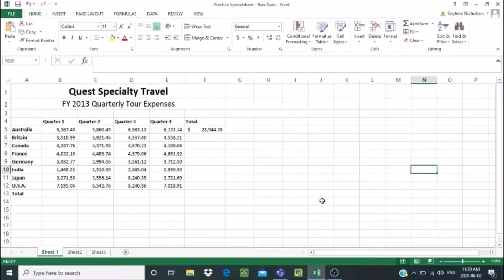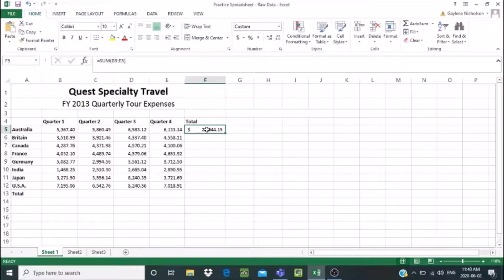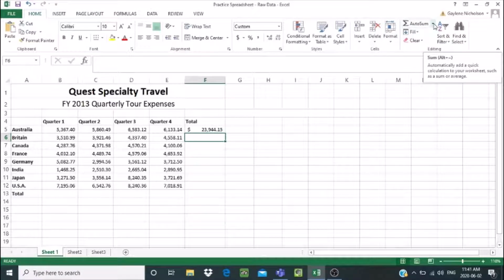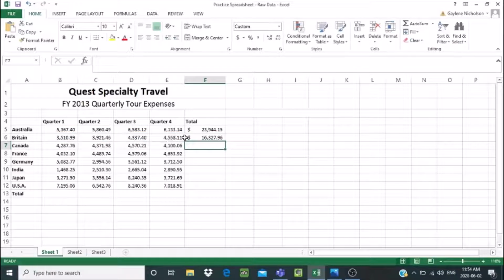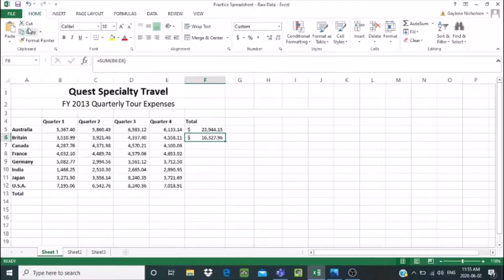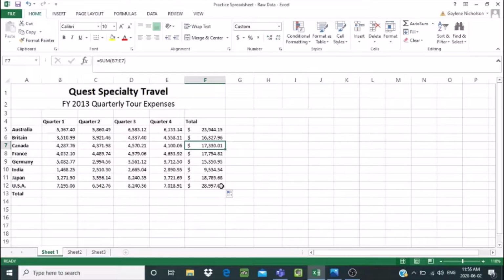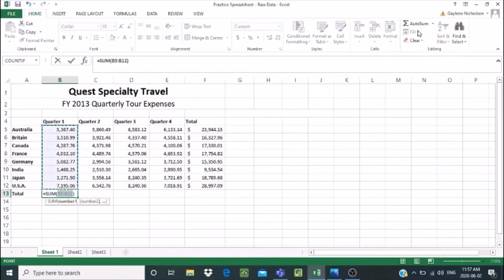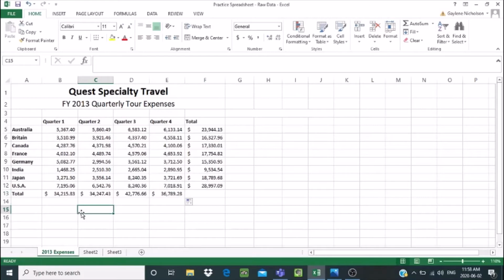Functions in Excel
A benefit of Excel is its ability to easily apply basic functions using AutoSum and through the power of relative cell addressing, use the AutoFill to apply functions to multiple ranges. In this video, we will apply some of the basic functions in Excel.